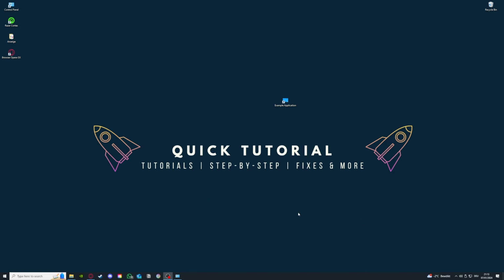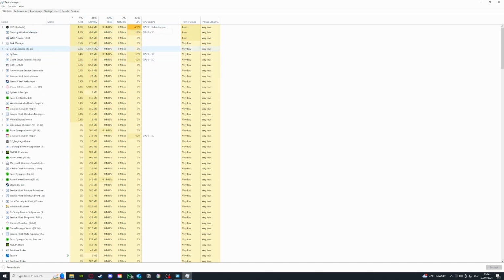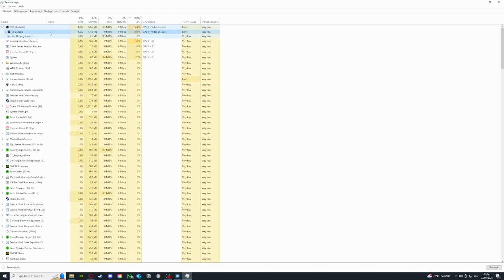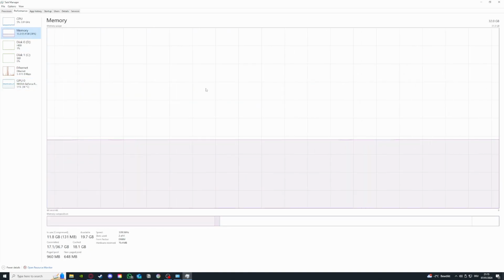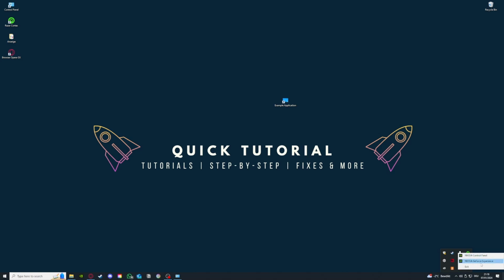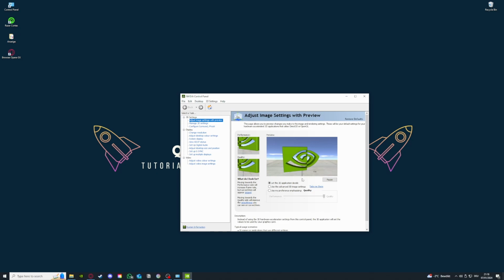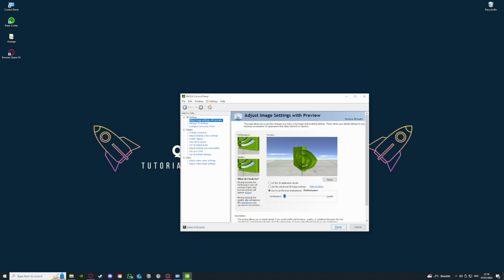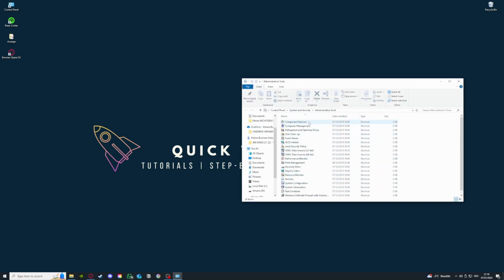Darktable Lag Fix – Fix Lag, Freezing, High CPU, Slow Tools – Full Tutorial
Boost darktable performance by fixing lag, freezing, high CPU usage, and slow tools in this complete tutorial. Optimize for large RAW files, zooming, and editing on any PC. Enjoy smooth workflow instantly.

0:00 – Why is darktable lagging? Common causes.

1:30 – Reduce CPU usage (disable OpenCL, lower preview quality).

4:00 – Fix freezing during edits (clear cache, optimize modules).

6:45 – Speed up tools and zooming (GPU settings, RAM allocation).

9:15 – Long-term tweaks for low-end PCs.

Ideal for photographers editing RAW in darktable on slower hardware. Tools: Terminal commands, config files.

Keywords & Alternatives:
How to fix lag in darktable, darktable running slow – performance boost, Fix darktable freezing while drawing or editing, darktable high CPU usage – fix tutorial, Fix slow response when switching tools in darktable, Optimize darktable for better performance, Fix darktable lag with complex vector shapes, darktable brush tool lag – how to fix, Speed up darktable when working with large files, Fix darktable stuttering while zooming or panning, Improve darktable response time on low-end PCs, Fix lag during darktable real-time editing, darktable slow rendering of graphics – solution, Fix dragging and snapping delays in darktable, Reduce file size to improve darktable performance, darktable tool lag fix for designers, Fix darktable slow text rendering issues, Optimize workspace and cache for faster design flow